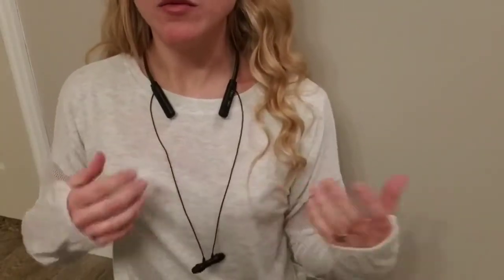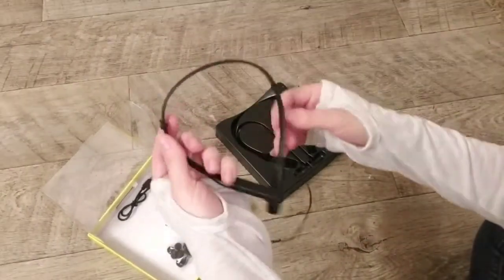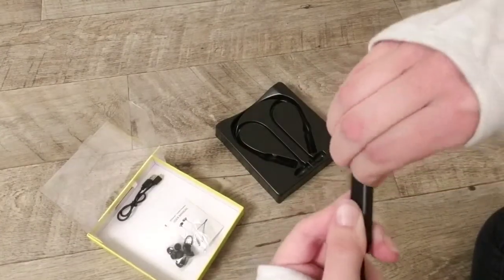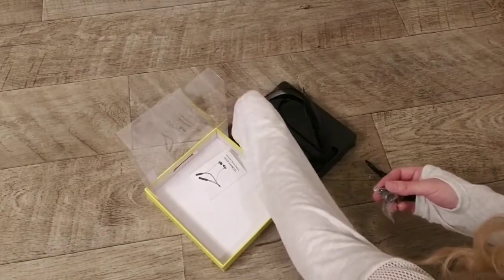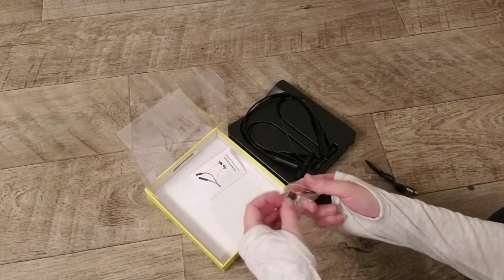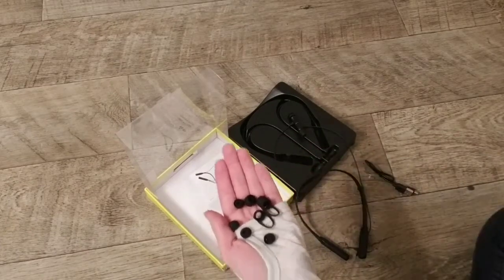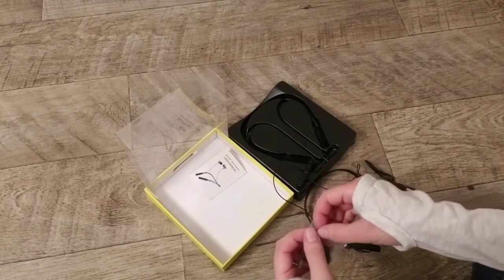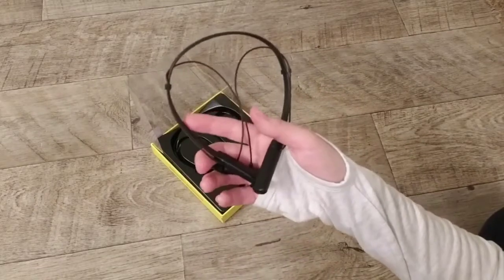VOIQ Bluetooth Headphones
To View or Purchase Product

Product Details:
• Bluetooth, wireless headphones
• Controls hang around the neck
• Earbuds magnetically cling together
• Clear, nice sound when playing music
• Sound is clear when taking phone calls on here as well. I hear the speaker well and they can hear me quickly
• Comfortable fit- great ones to wear while working out
• Easy to pair to phones or tablets with Bluetooth
• Come with extra sizes for your ears
• All controls are on one side
• The piece that hangs around the neck is light-weight and flexible